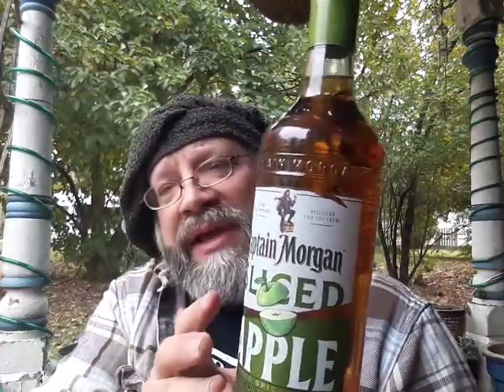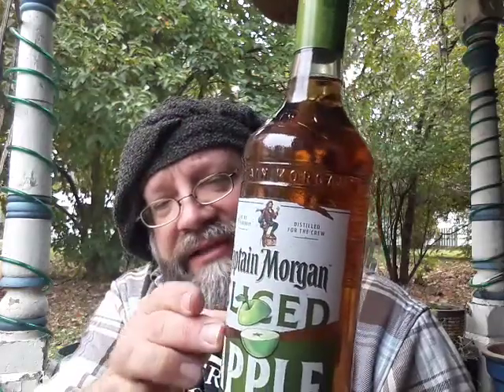Captain Morgan Sliced Apple slices rum review